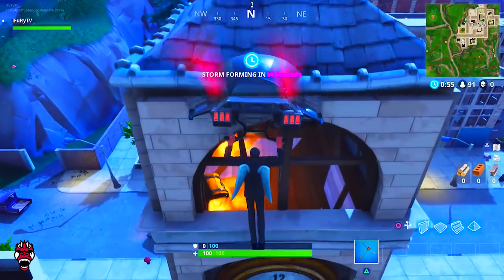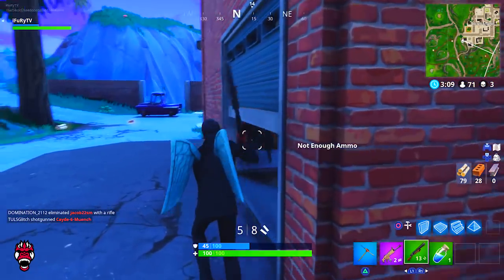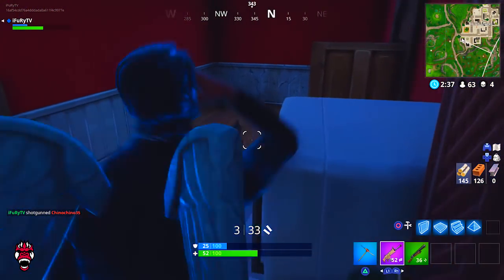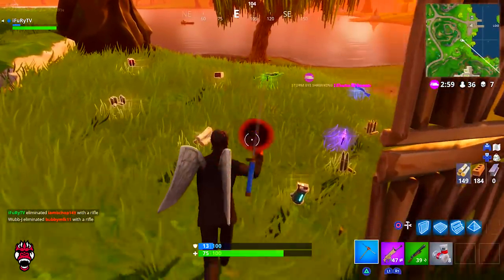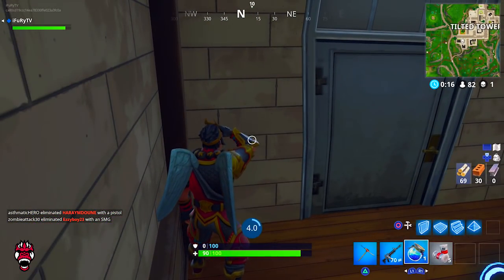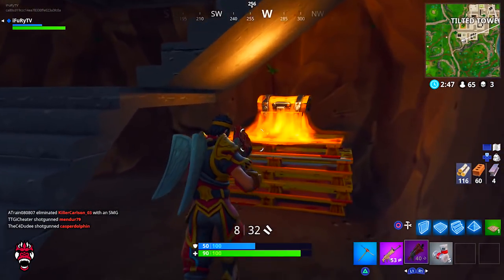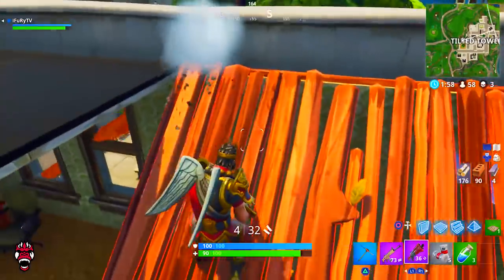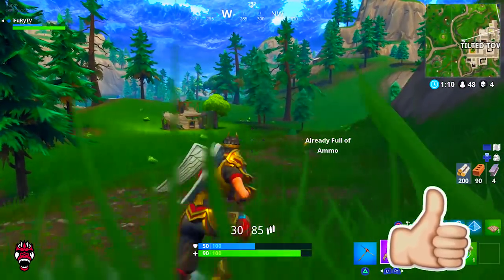WIN EVERY GAME WITH this NEW SECRET! THESE WEAPONS will GUARENTEE YOU a WIN AFTER THE NEW UPDATE!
Can We Hit 150 LIKES?! WIN EVERY GAME WITH this NEW SECRET! THESE WEAPONS will GUARENTEE YOU a WIN AFTER THE NEW UPDATE!